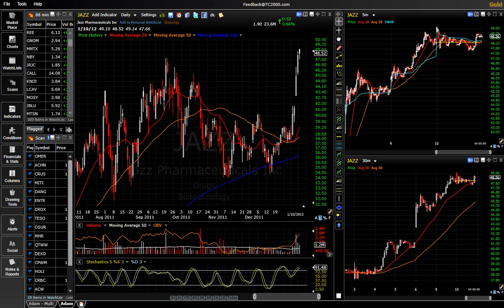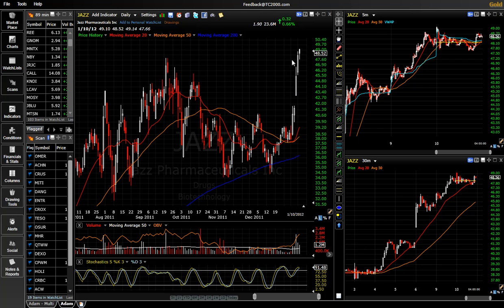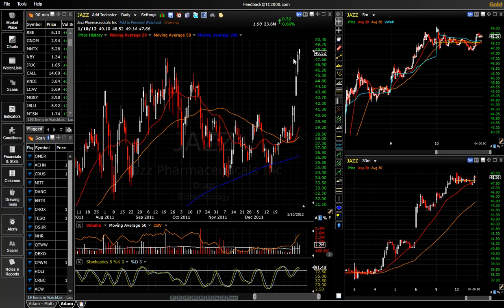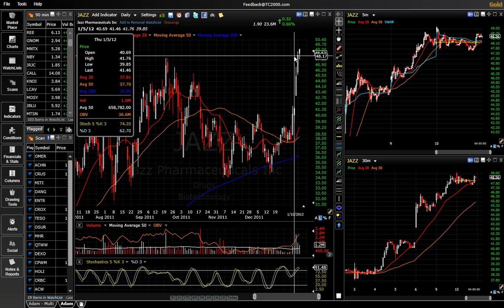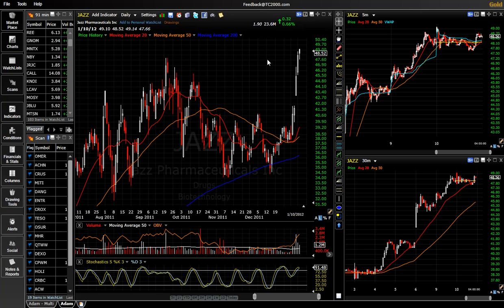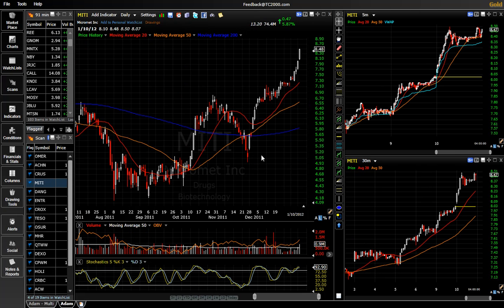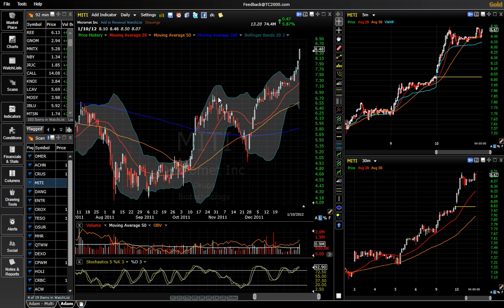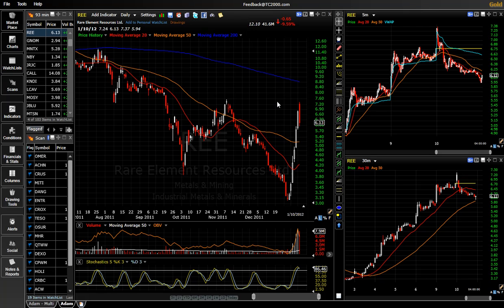TheBullogic.com Parabolic Shorts